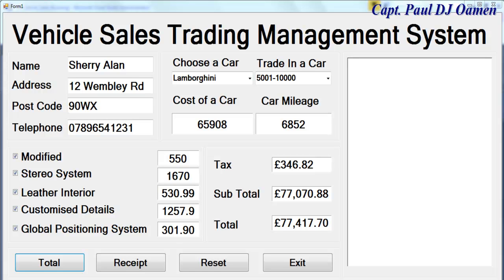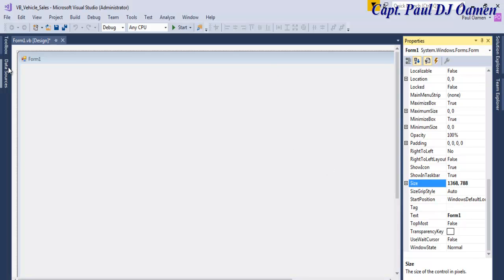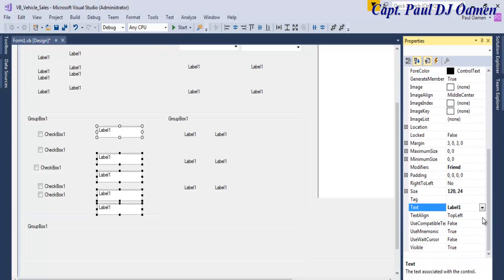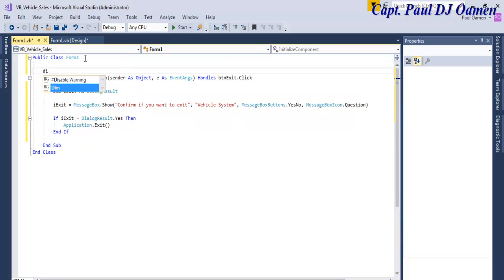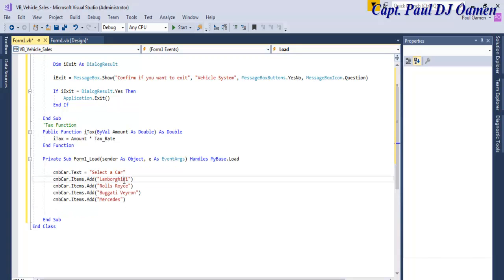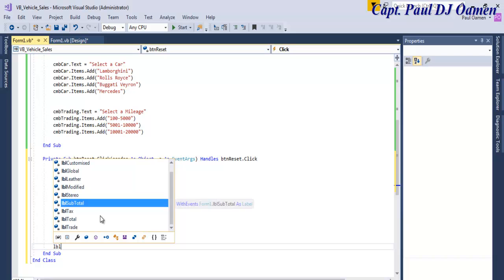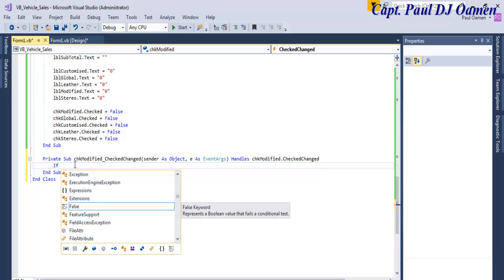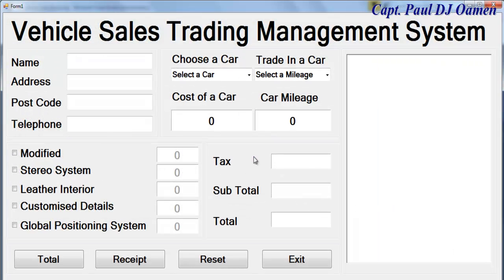How to Create Vehicle Trading Management System in Visual Basic.Net - Tutorial 1 of 2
How to Create Vehicle Trading  Management System in Visual Basic.Net. The project includes how to layout project interface, clear TextBox,  Labels, reset Combo box, use arithmetic operators,  exit and so on.